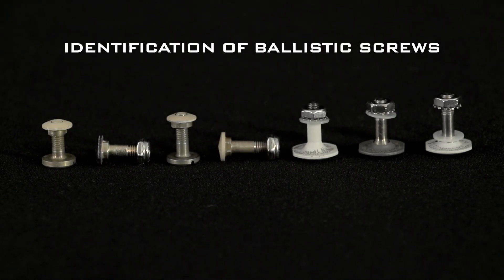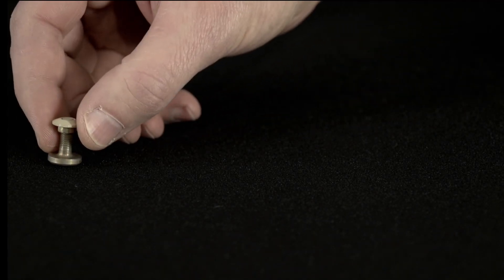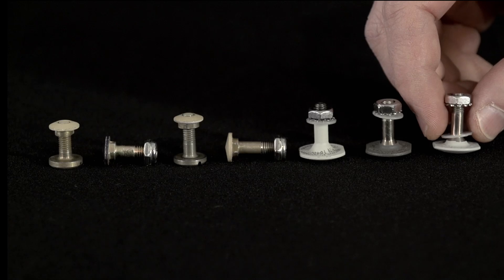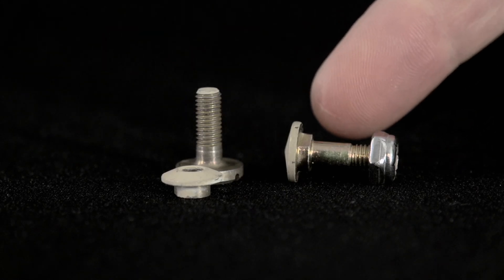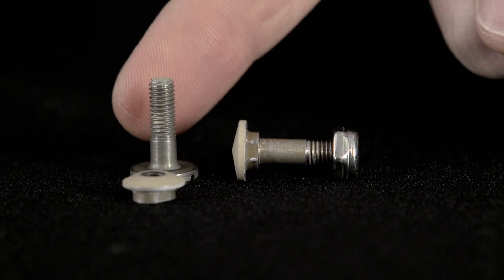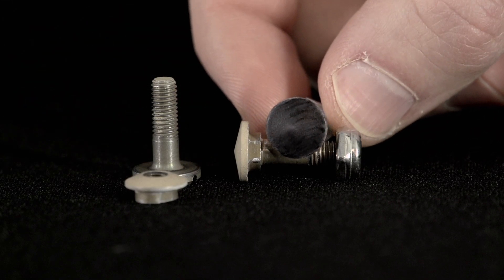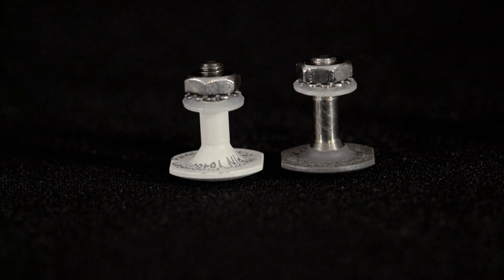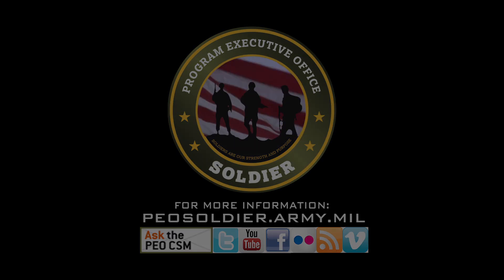Identification of Ballistic Screws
In this video you will learn how to identify the various ballistic screws used with ACH and ECH helmets to attach brackets for AN/PVS-7 Night Vision Devices and -14, AN/PSQ-20, -20A and -20B Night Vision Goggles.